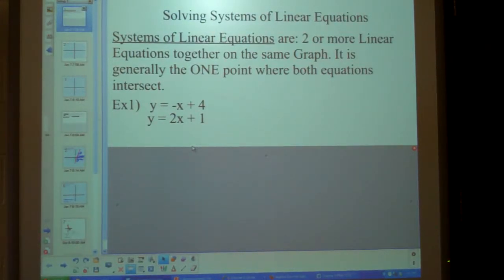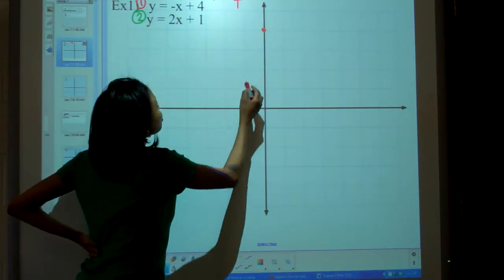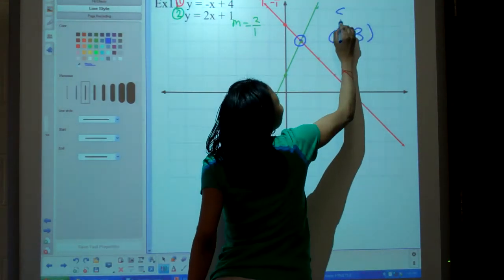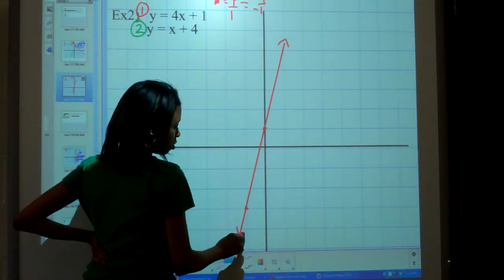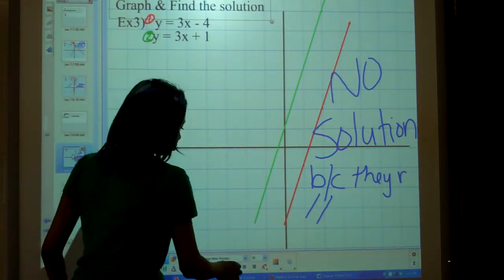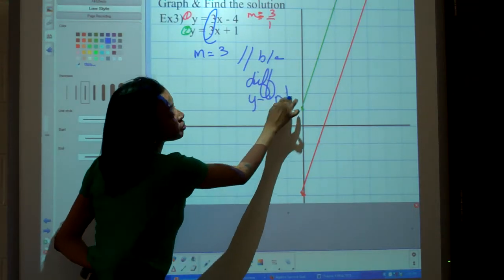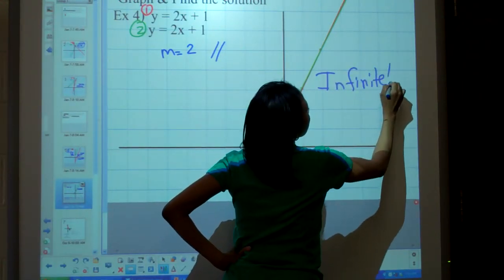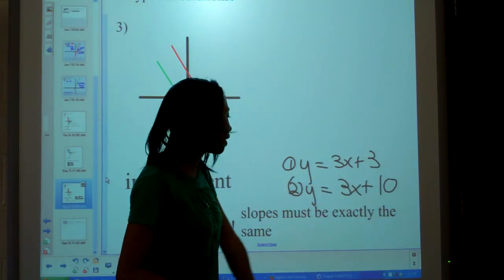Chapter 5 1 Systems of Equations Graphing ALGEBRA 1